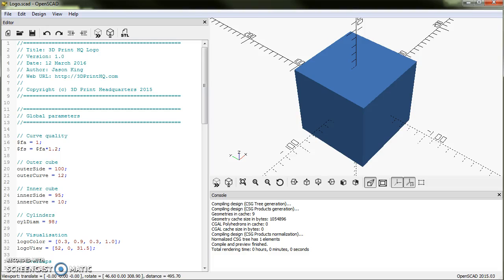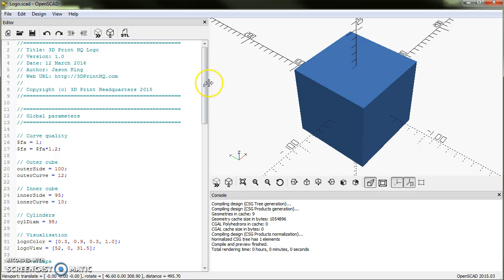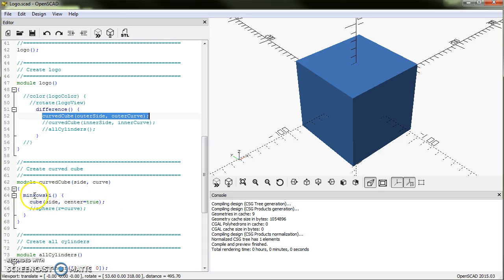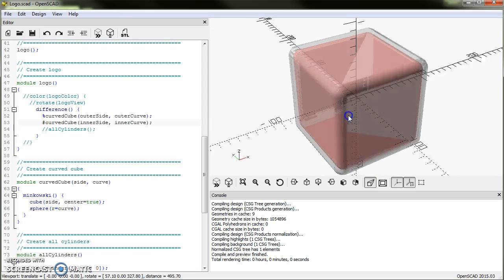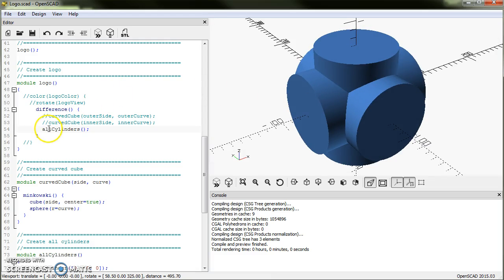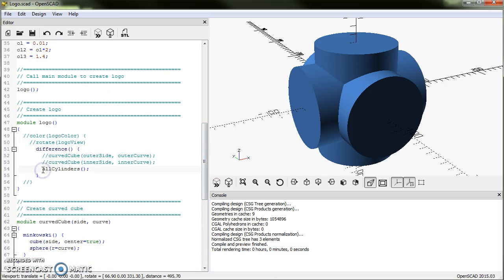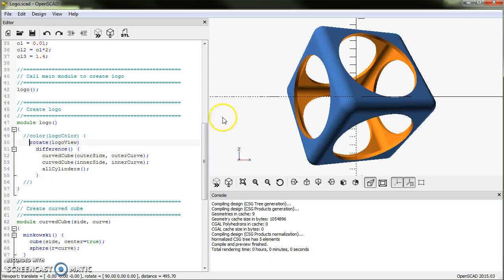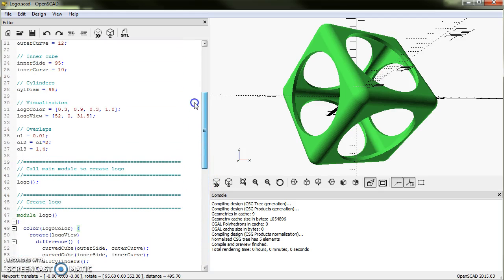How to Create a 3D Logo Using the Free OpenSCAD Design Tool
This is a quick introduction showing how easy it is to create, manipulate and update a simple OpenSCAD 3D design. I use my own 3DPrintHQ logo as an example and demonstrate how I created it in OpenSCAD.